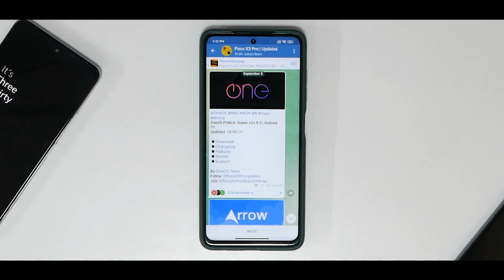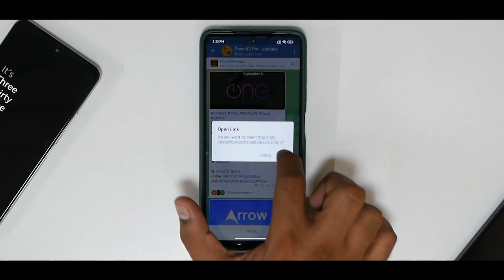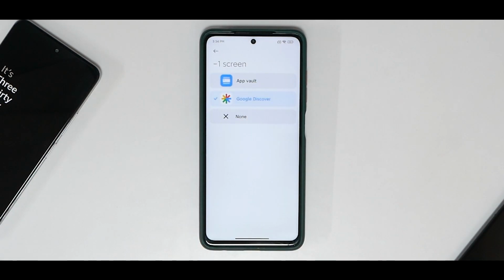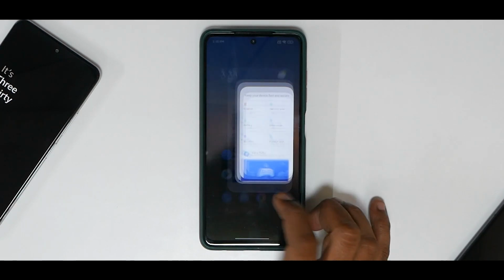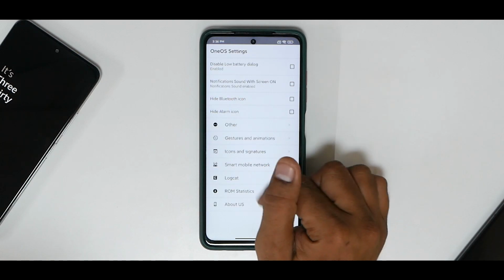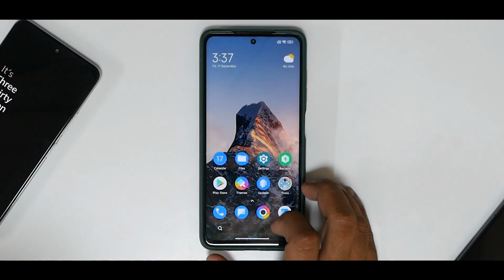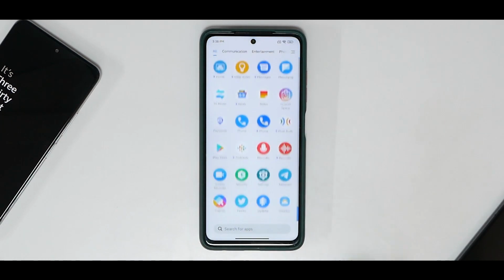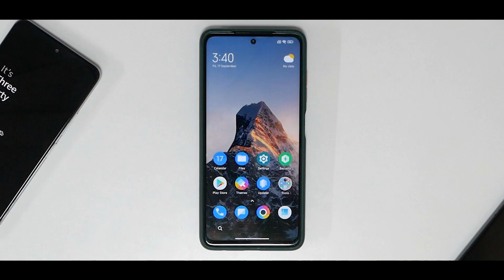POCO X3 Pro One Os 21.9.3 Stable First Look | MIUI With A Twist.....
Is One Os Better Than Xiaomi.eu ?